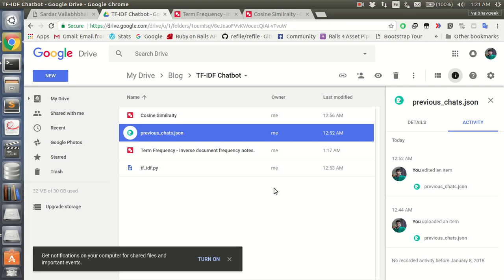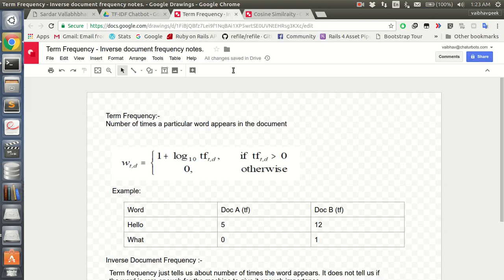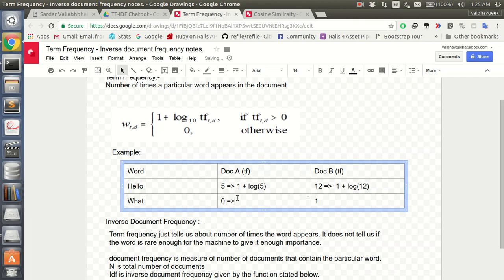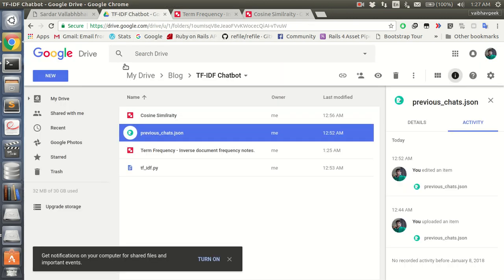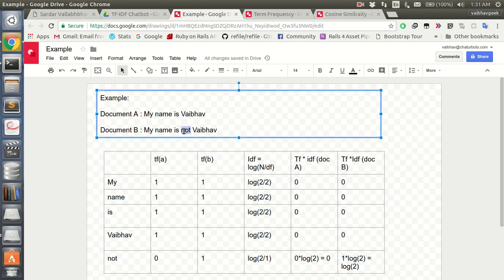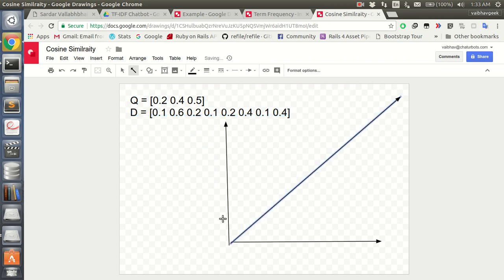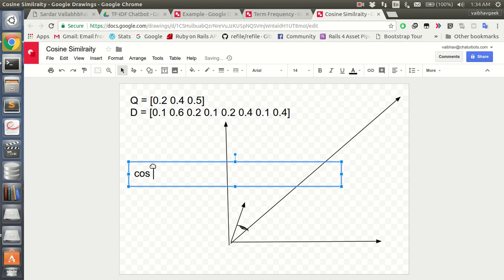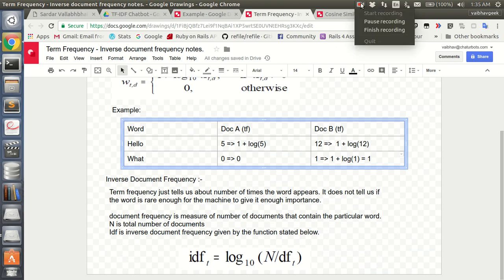How to create retrieval based chatbot (TF-IDF) Part 1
This tutorial is first part of how to create a bot from previous chat data.